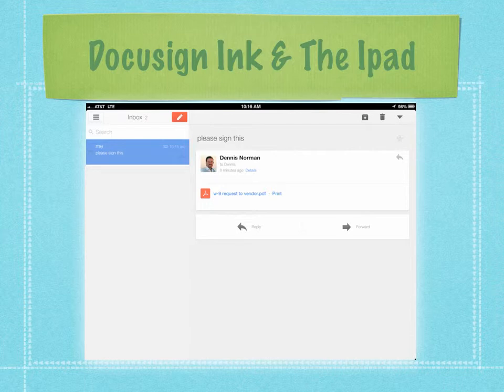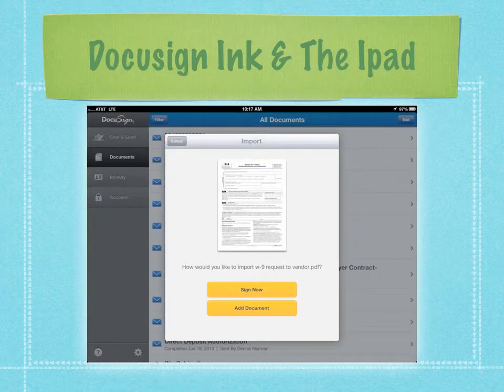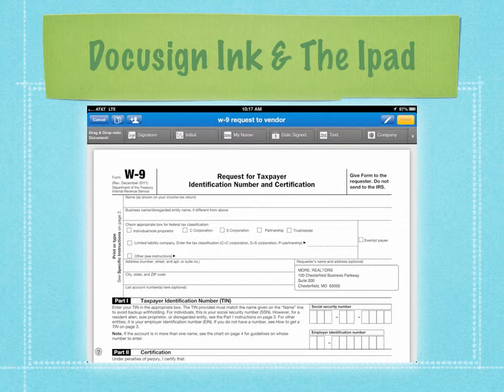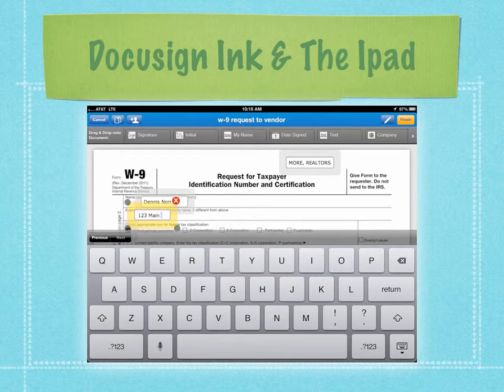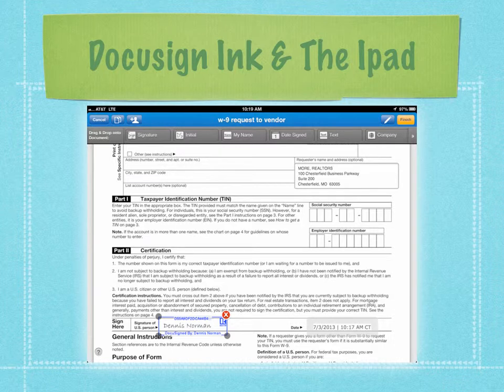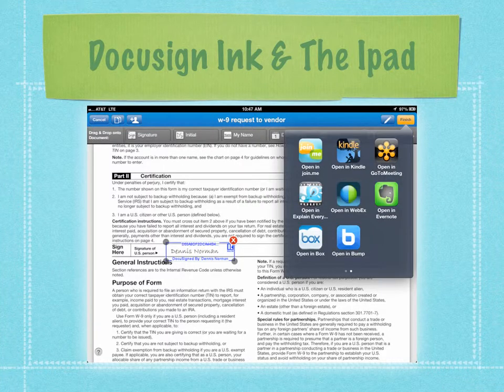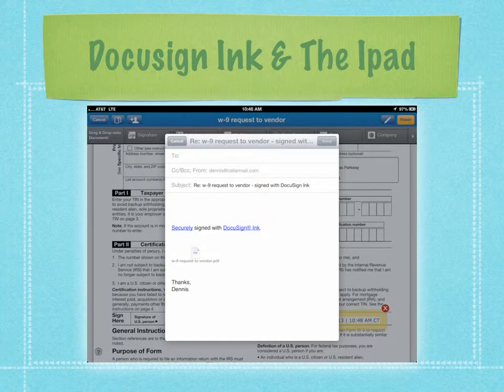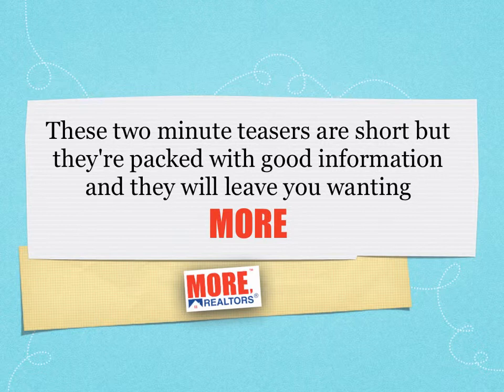One app that, alone, will make you want an Ipad and Docusign - A 2 Minute Teaser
Part of our 2 minute teaser series of videos done by Dennis Norman, one of the broker's and partner's at MORE, REALTORS in St Louis, MO.  The purpose of this series is to introduce agents to resources available to them to help them serve their clients better or perhaps make their own lives a little easier.